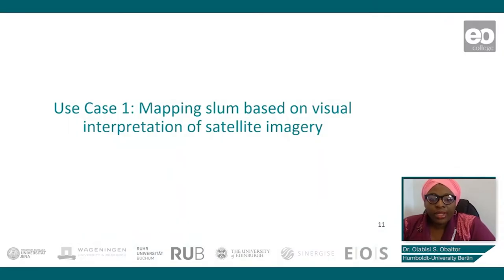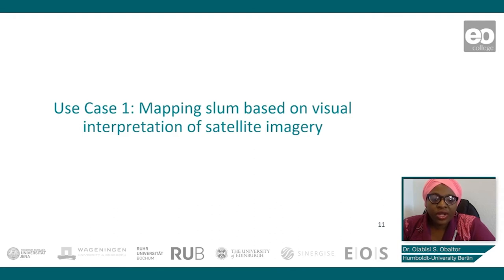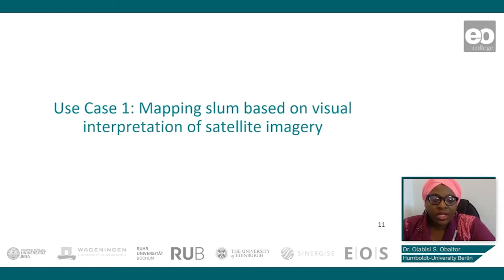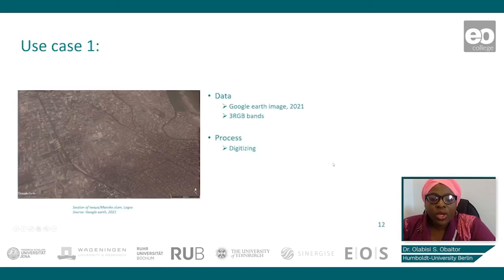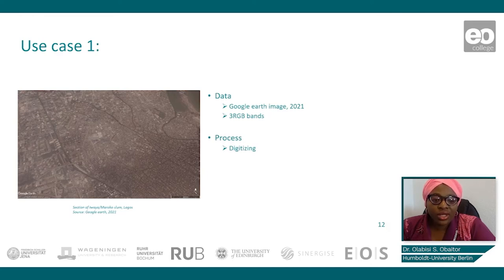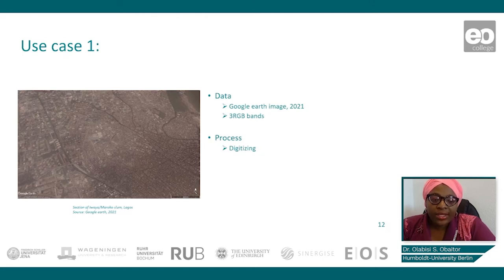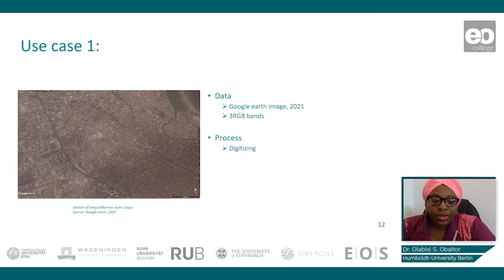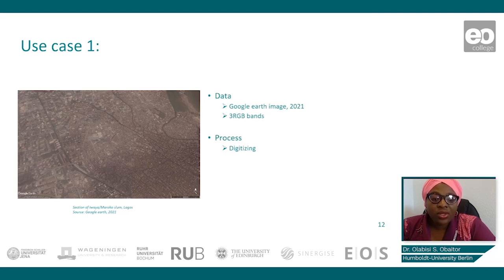Mapping Slums: Visually Detecting Slums I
Dr. Olabisi Obaitor demonstrates how to detect slums visually.